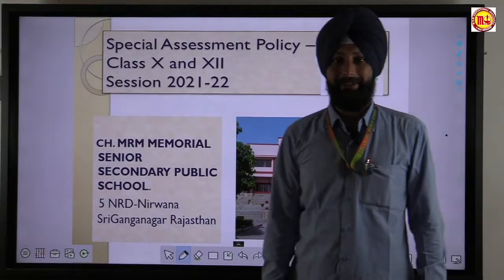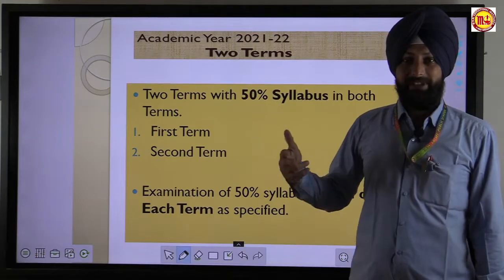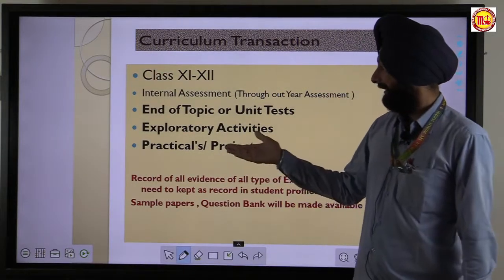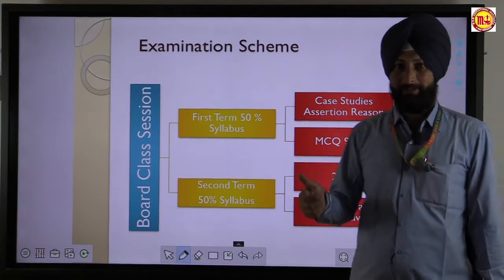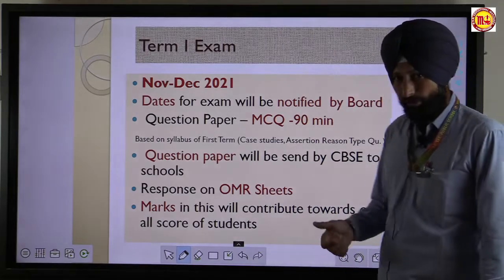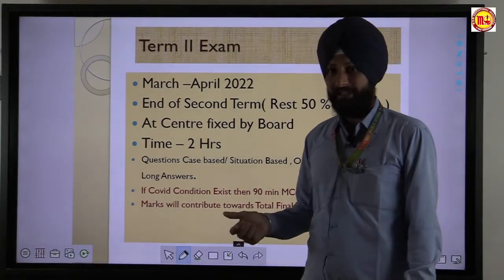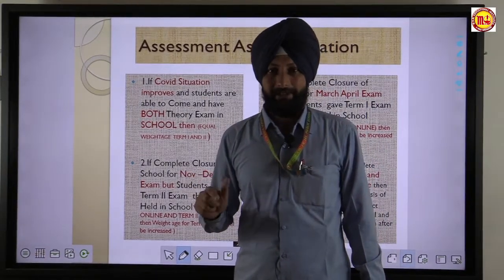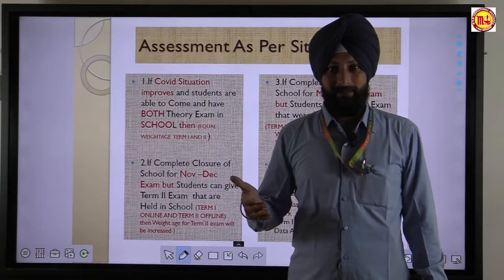New Assessment Policy For X and XII session 2021-22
New CBSE Guidelines